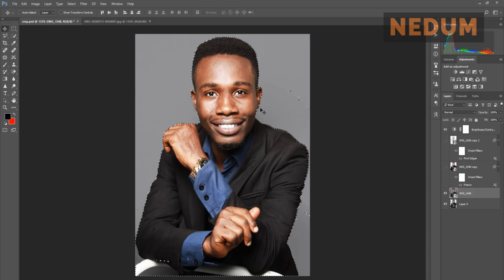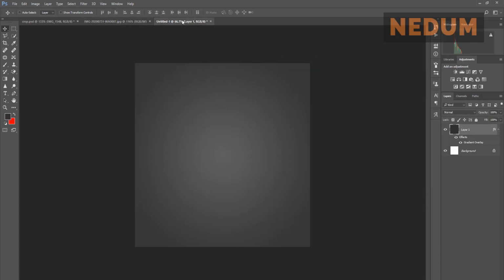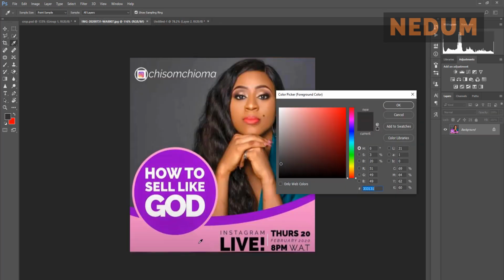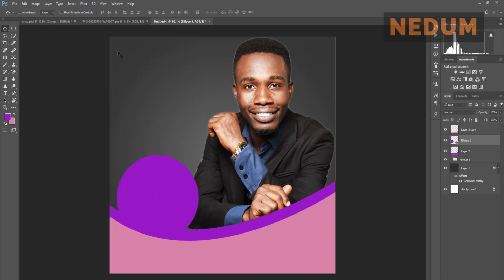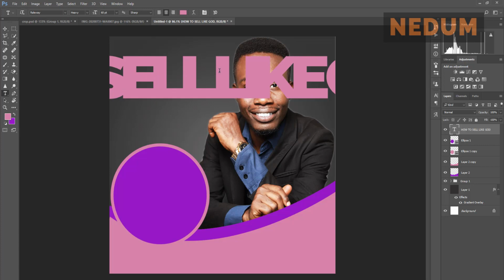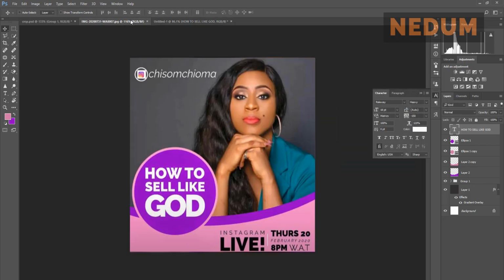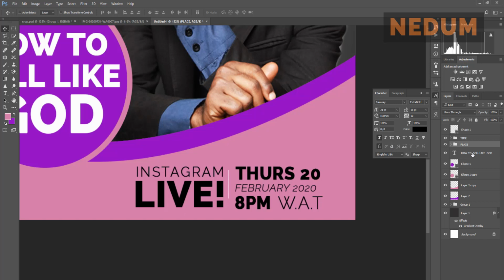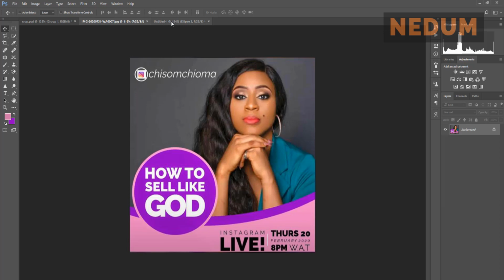Graphics design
Graphics design with Photoshop. I showed how you can create a flyer that can be uploaded on watsapp or instagram.